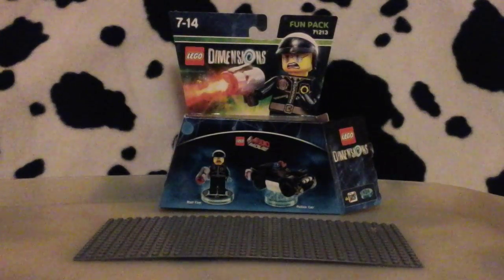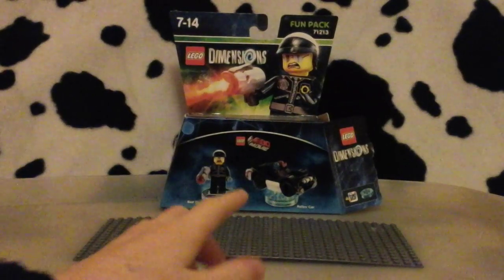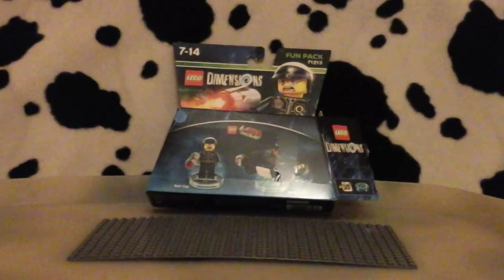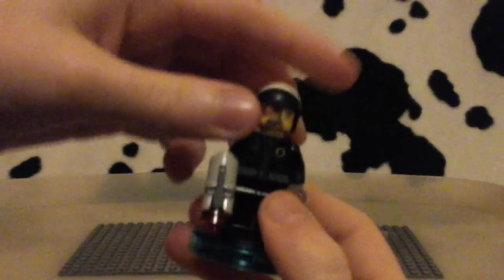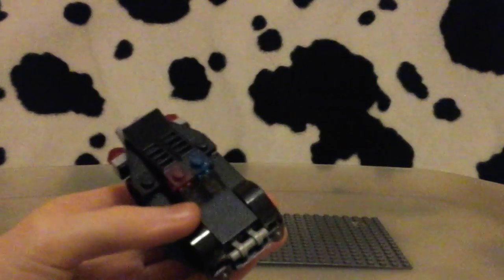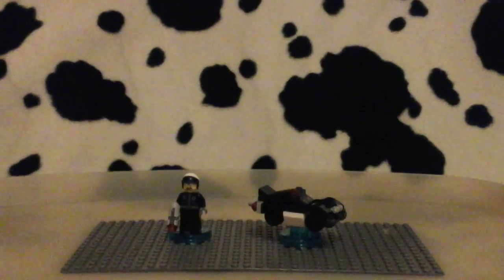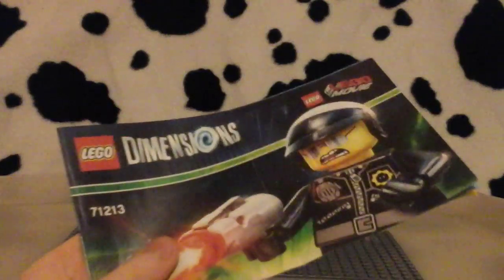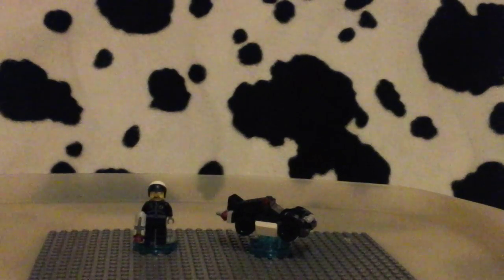LEGO Dimensions - Bad Cop Fun Pack Unboxing!!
Unboxing bad cop from LEGO dimensions